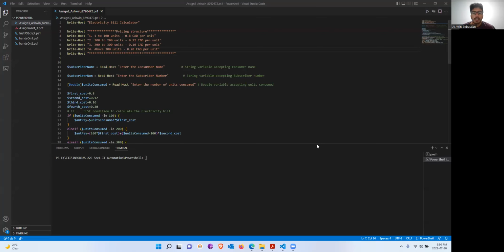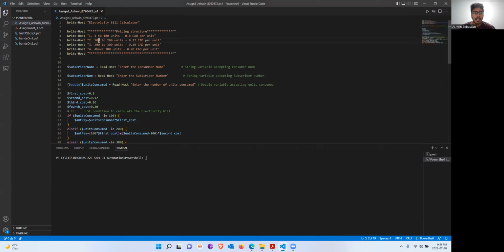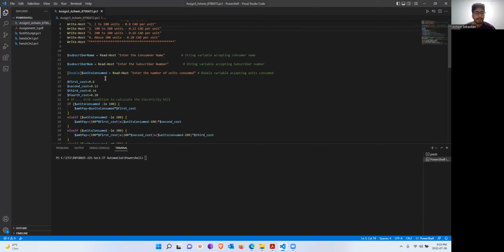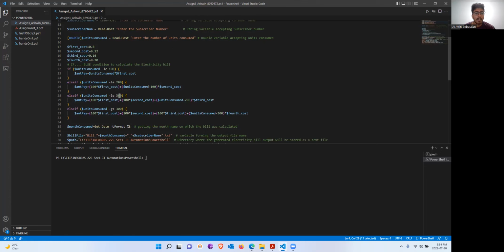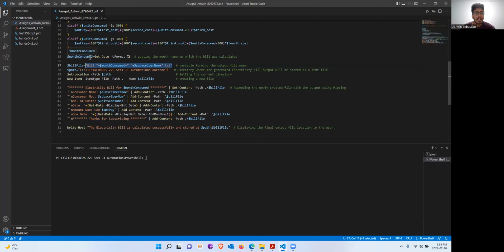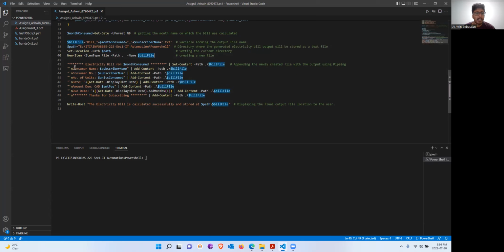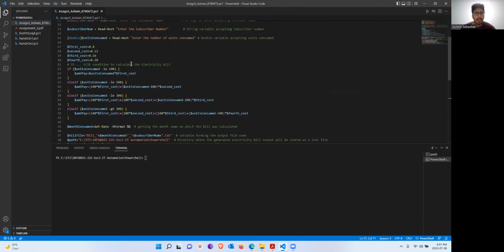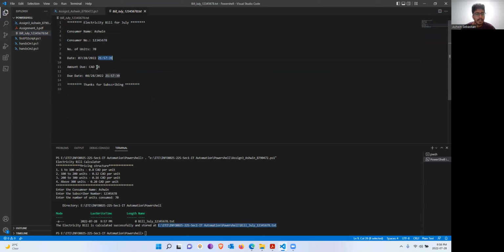Assignment 3 - Powershell Script